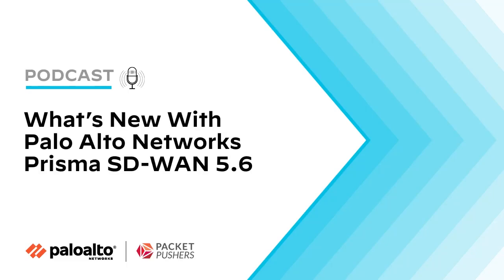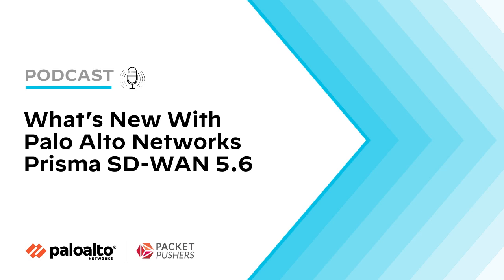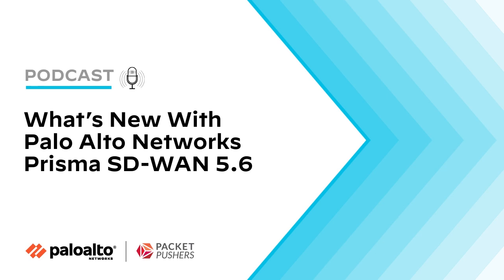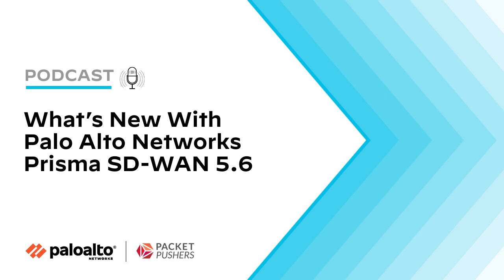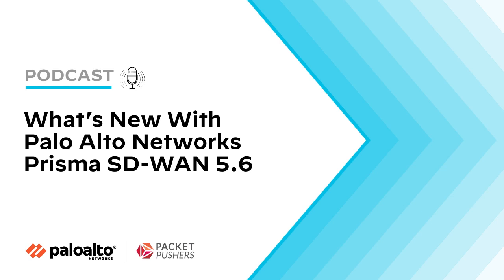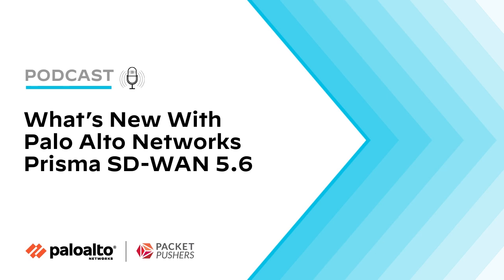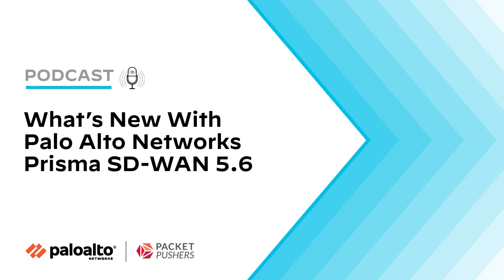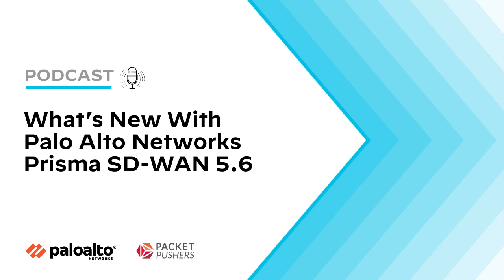What’s New With Palo Alto Networks Prisma SD-WAN 5.6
Today on Tech Bytes podcast we look at new features in Palo Alto Networks Prisma SASE and Prisma SD-WAN, including digital experience management for home and branch users, new Cloudblades, a new appliance, and enhanced AI Ops capabilities.

Our guest is Rohan Grover, Senior Director of Product Management at Palo Alto Networks.

***LEARN MORE***
Prisma SD-WAN:

SD-WAN and SASE: How do they relate? (3 min. read)

What is Next-Generation SD-WAN?

Palo Alto Networks has been recognized as a Leader in the Gartner Magic Quadrant™ in WAN Edge Infrastructure for three years in a row: